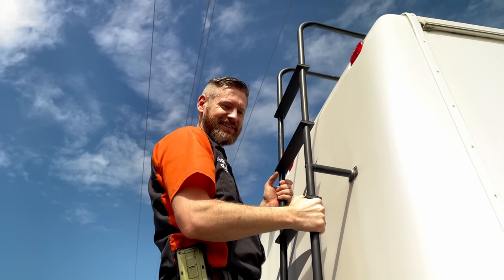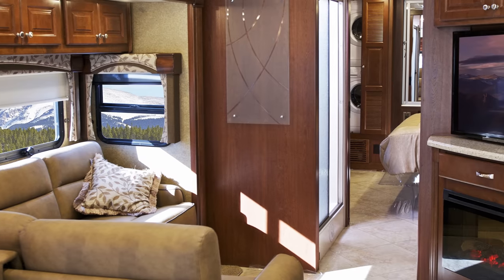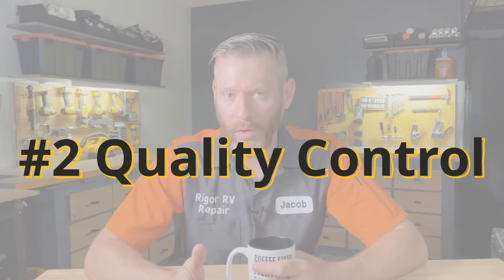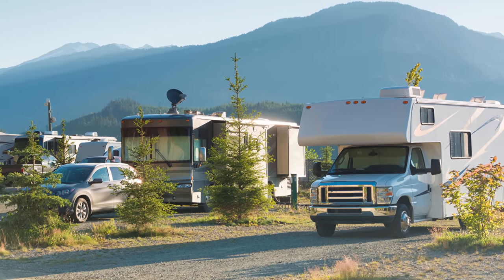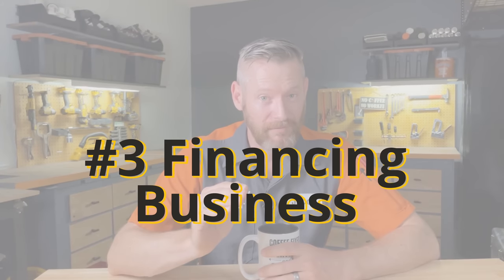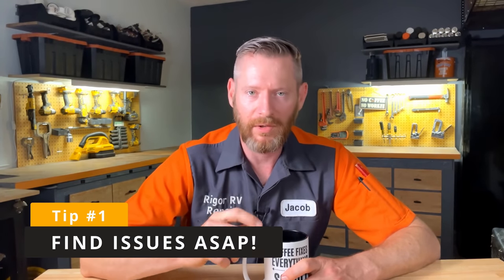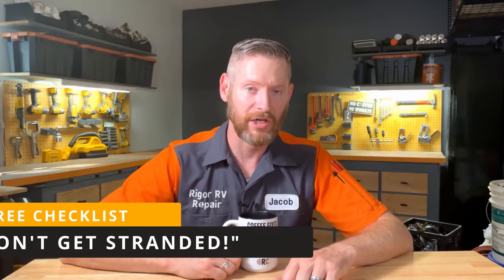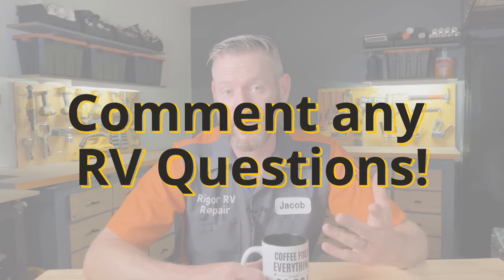3 Dirty Secrets the RV Industry doesn't want you to know...from an RV Tech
Buying a new RV? As a certified RV repair technician, I’ve learned several dirty secrets of the RV manufacturing industry that you need to know if you’re buying a new camper! Check out today’s video to learn 3 dirty secrets of the RV industry and my tips for protecting yourself when buying, upgrading or trading in.